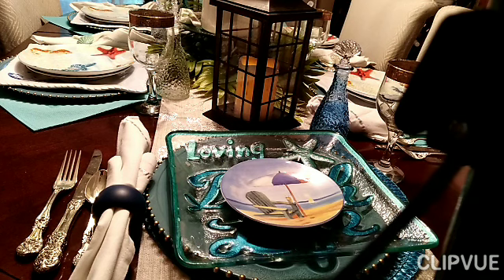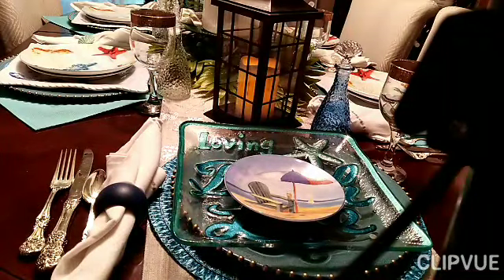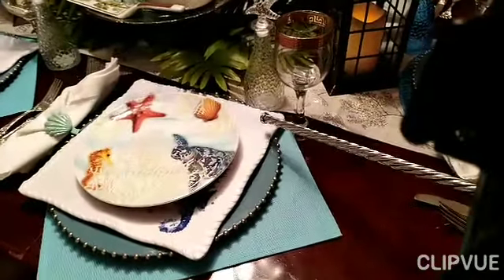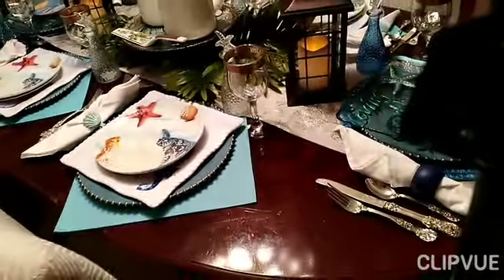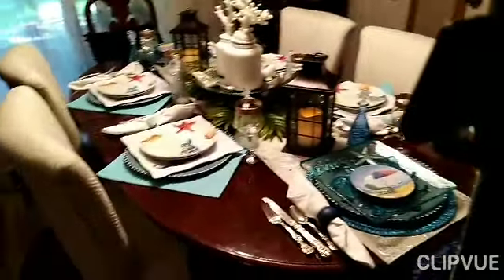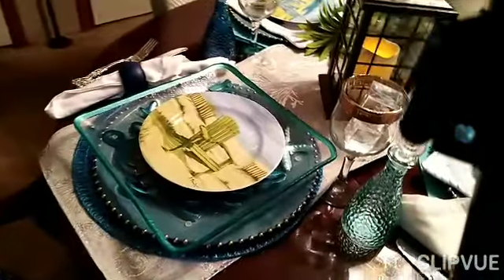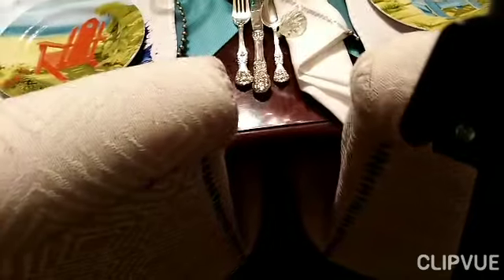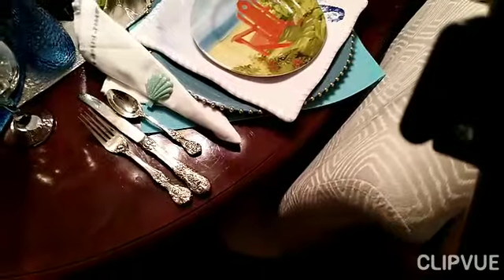Fun In The Sun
Hello I am participating in the fun-in-the-sun collaboration. We are to decorate a table in a fun way tablescape and think about vacation time.

Host:TMBDesigna2

Host: